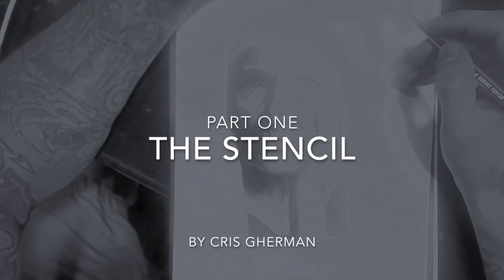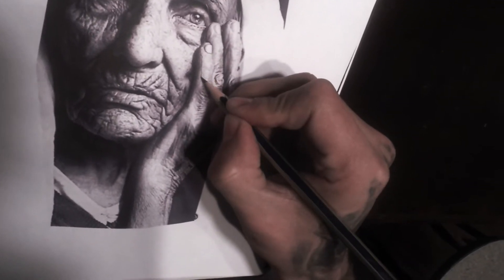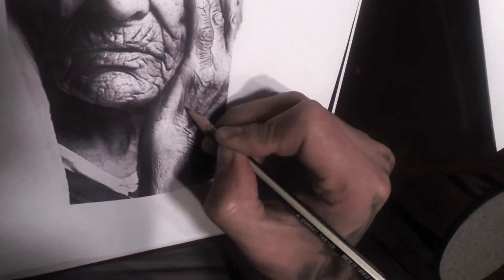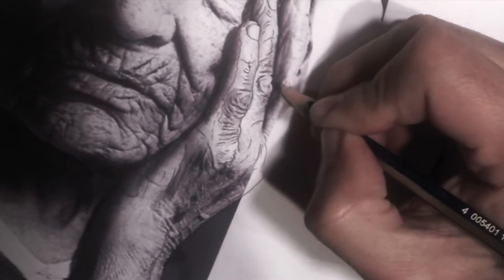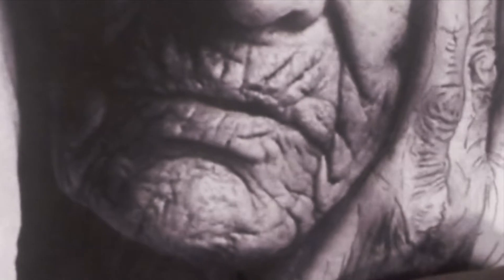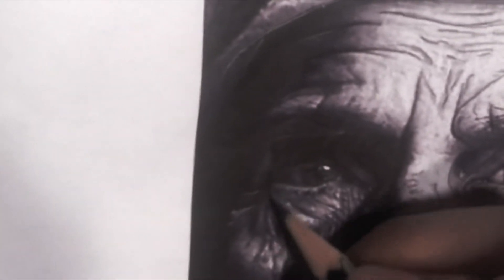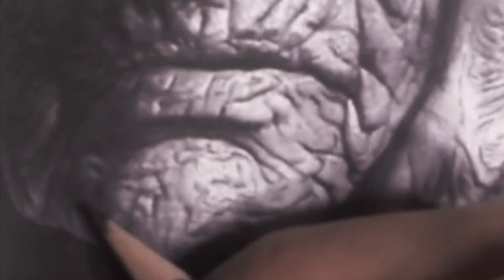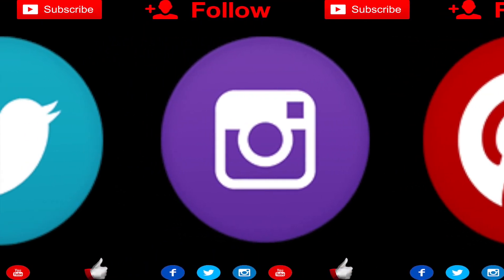tattoo stencil ,Learn tattooing techniques,tattooing and learn how to tattoo,Cris Gherman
Tattoo artist in NYC Art Is Pain
Anyways ,  pls let me know what you think about it ,ask questions and let me know what you guys would like to see me tattooing and make sure to Subscribe to keep updated :)